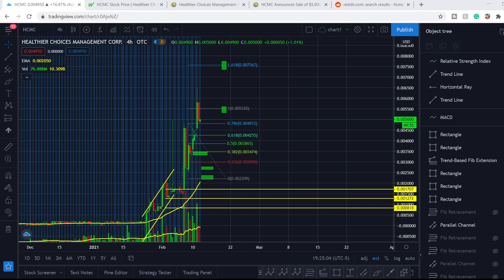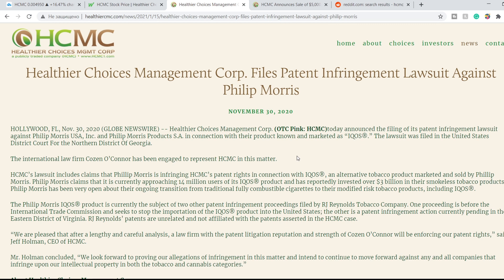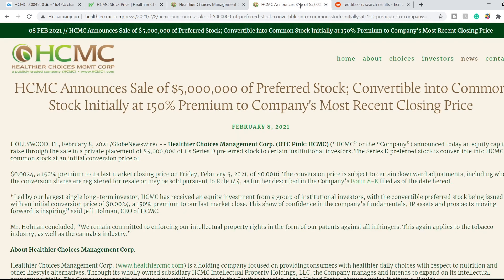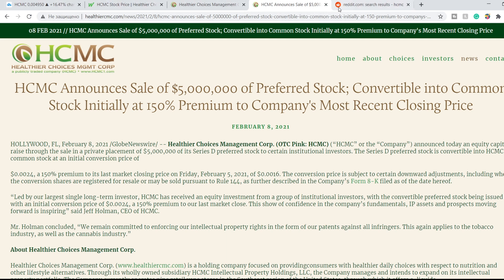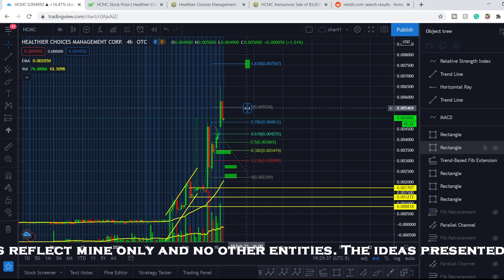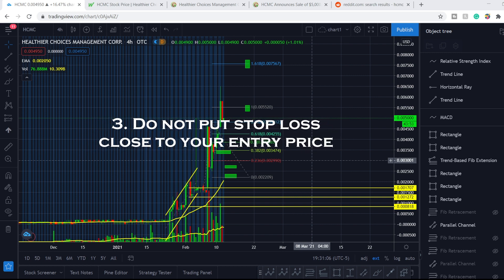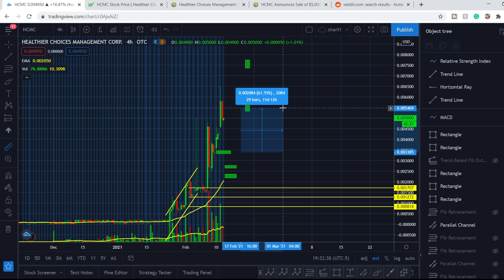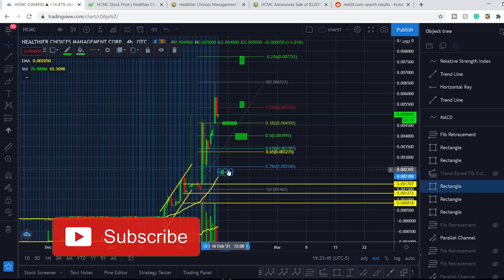HCMC Is A Beast Right Now! | Last Chance To ...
HCMC Stock Analysis: Healthier Choices Management Corp. is a holding company, which focuses on providing consumers with healthier daily choices with respect to nutrition and other lifestyle alternatives. It operates through the following segments: Grocery and Vapor. The Grocery segment offers fresh produce, bulk foods, vitamins & supplements, packaged groceries, meat & seafood, deli, baked goods, dairy products, frozen foods, health & beauty products and natural household items. The Vapor segment provides e-liquids, vaporizers and related products. In this HCMC Stock Analysis video, we discuss swing trading and investing in the company. We analyze the 55 EMA (Exponential Moving average), MACD (Moving Average Convergence Divergence), RSI (Relative Strength Index), bullish and bearish trends, technical analysis chart patterns, and potential entry and exit points for traders and investors.